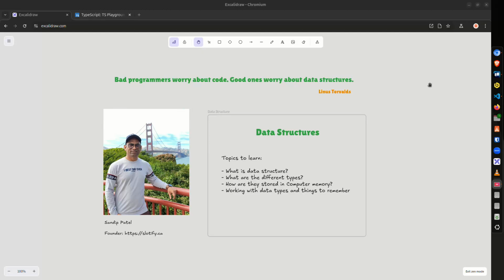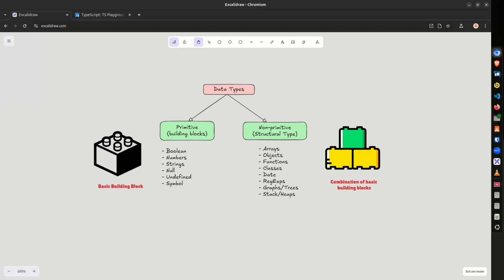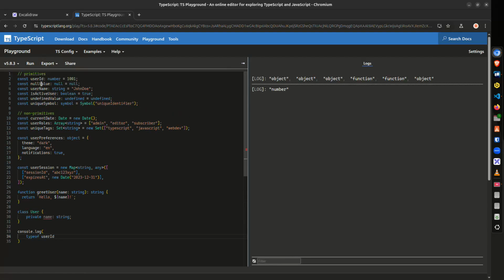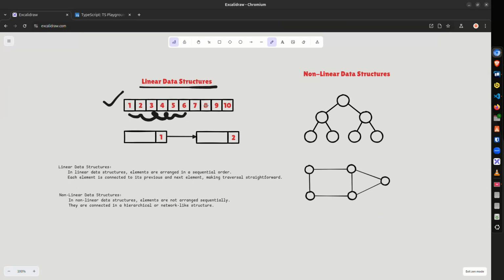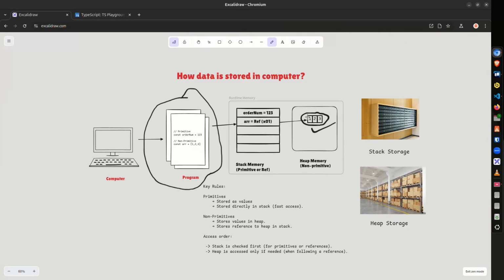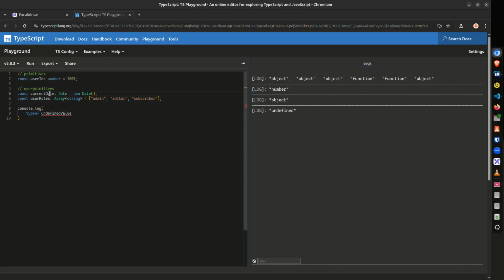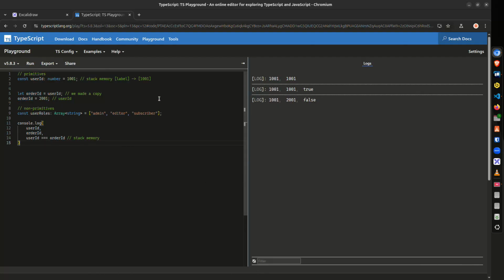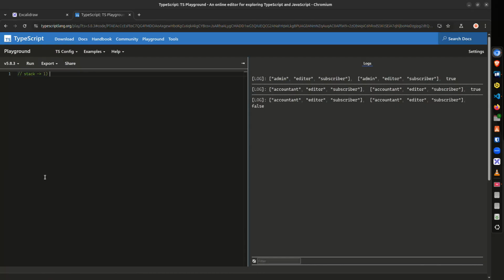What is Data & Data Structures? – The Foundation of Programming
Welcome to our quick guide on Data Structures! In this video, we break down the fundamentals of data structures in an easy-to-understand way. Whether you're a beginner in programming or looking to refresh your knowledge, this video will help you grasp:

✅ Types of Data and How they are stored in computer
✅ Important things to know when working with data structures.

📌 Why Learn Data Structures?
Data structures are the backbone of efficient programming and software development. Mastering them helps you write optimized code, crack coding interviews, and build better applications!